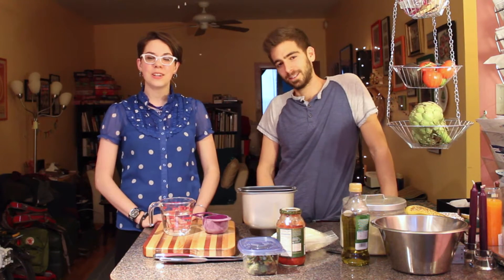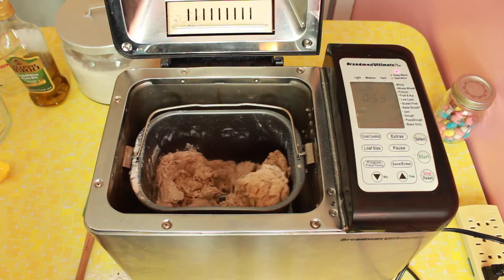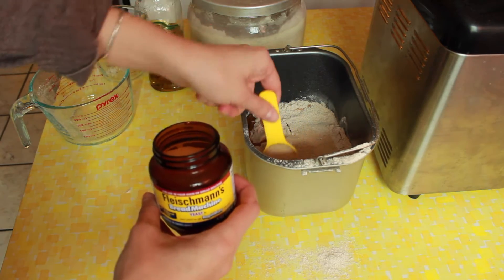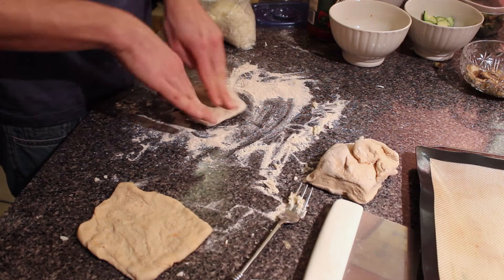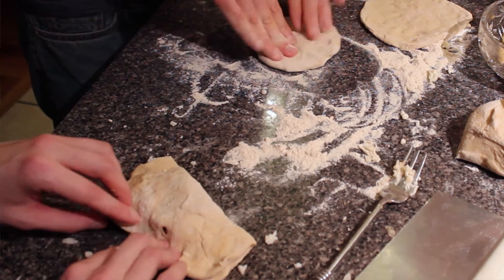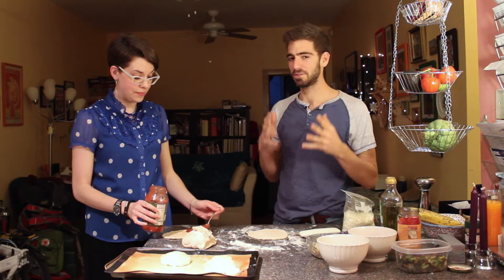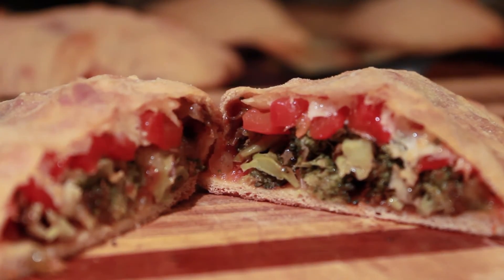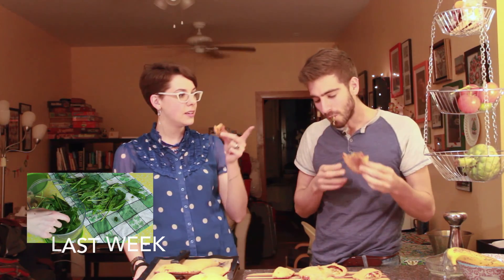Pizza Pocket Recipe w/ bread machine pizza dough, feat. Brothers Green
How to make your own pizza pockets with bread machine pizza dough.

Joined by Mike Greenfield of Brothers Green Eats (they are great, subscribe Features whole wheat dough filled with sauce, cheese, and a mix of vegetables including artichoke hearts, zucchini, jalapeno, roasted red peppers, and broccoli.

xoxo cooks is a weekly cooking show featuring simple and delicious recipes that fit into your busy life and make you feel good. Let's hang out in my kitchen together.

Created by Adrienne Stortz. Theme music by Vicki Yang. Spatula title image by Christina Lau.